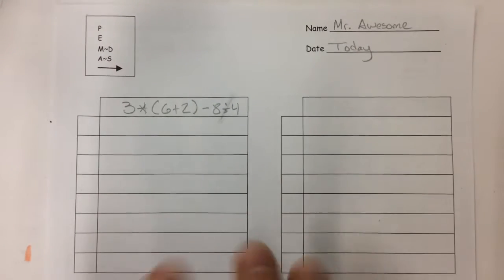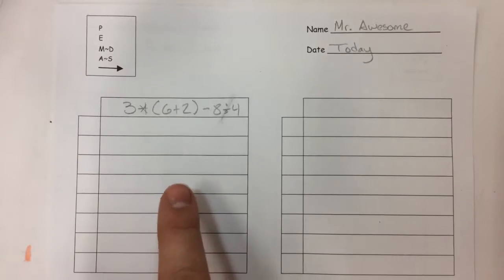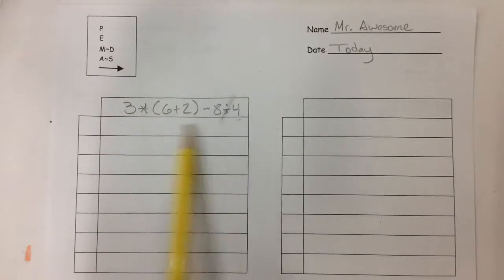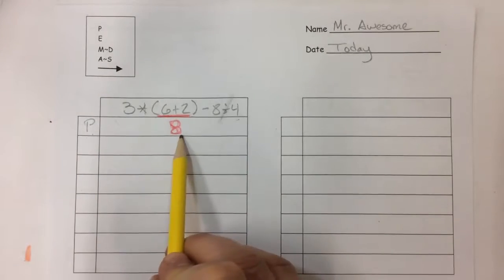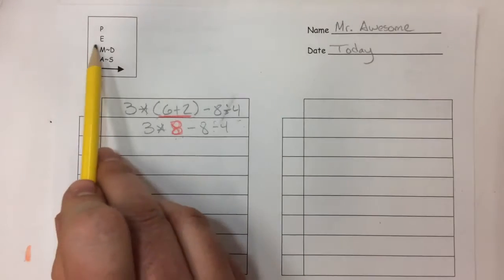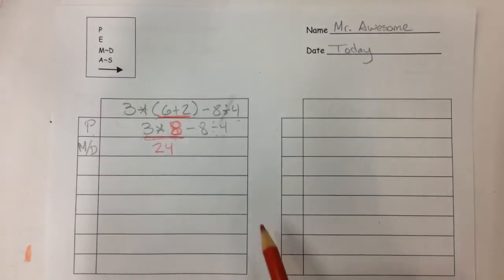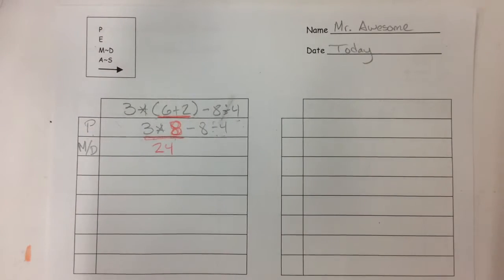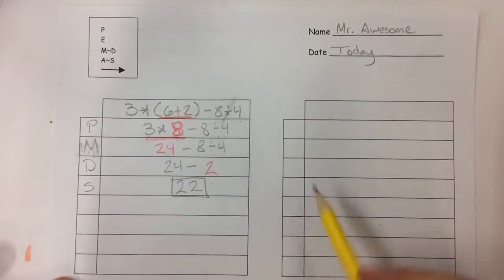PEMDAS Worksheet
How to use the worksheet to help you solve PEMDAS problems and record your steps.